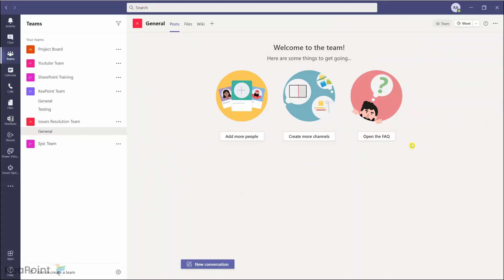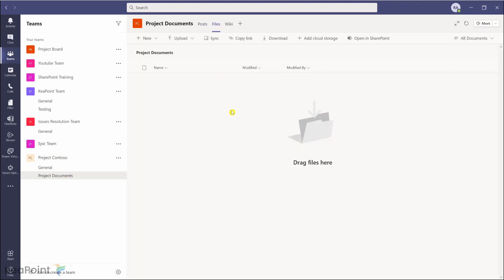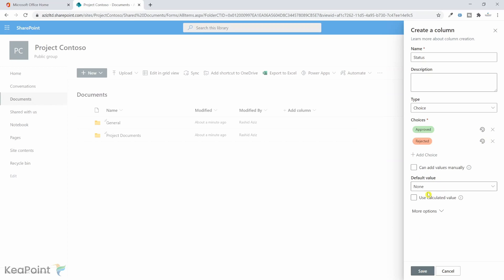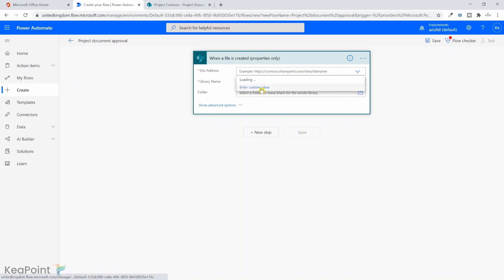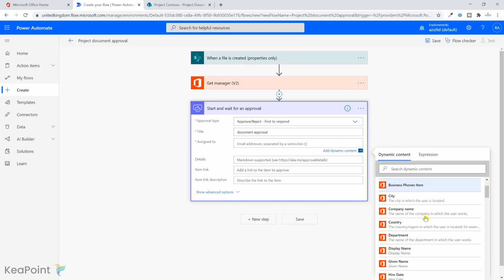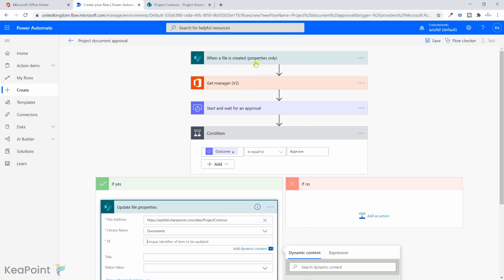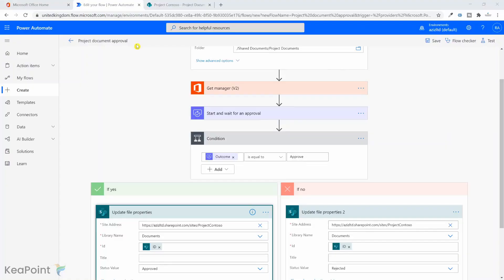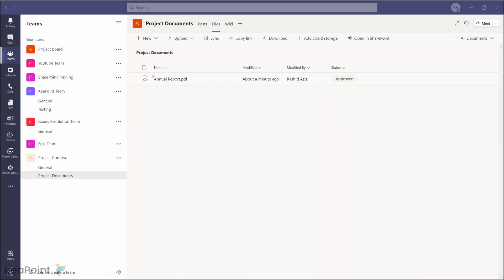Microsoft Teams Channel Documents Approval Process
This demo explain how to create document approval process on Microsoft teams channel folders. So, when people upload documents to a particular channel files tab, the document should initiate approval process. On completing of teh approval process, the document status property will be updated.